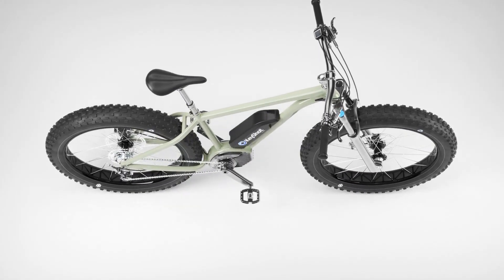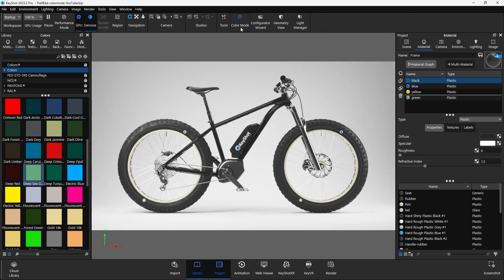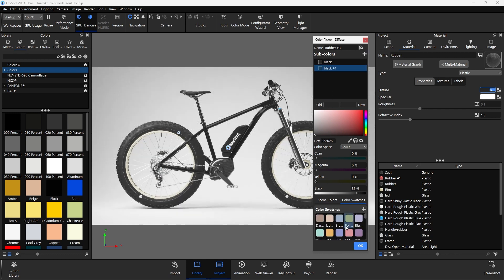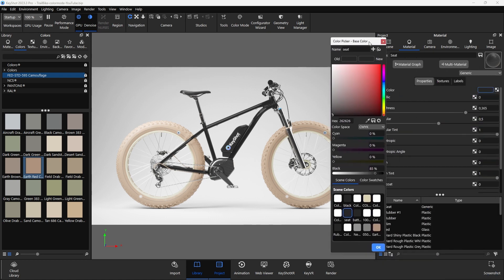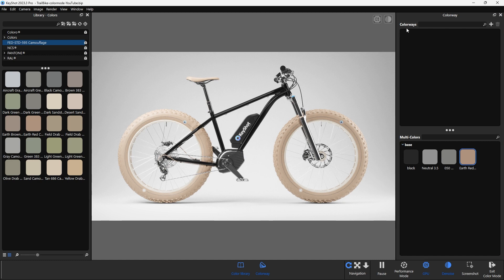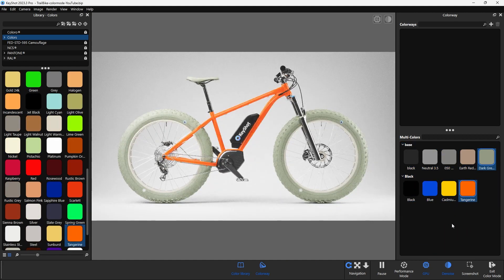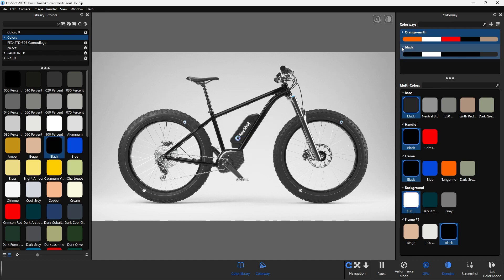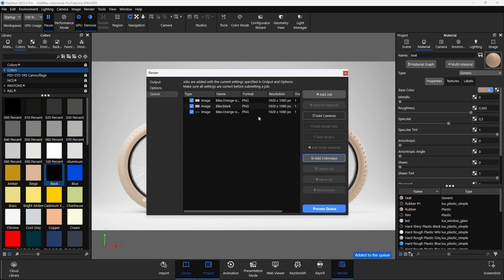KeyShot Tutorial - Color Workflow in KeyShot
In this KeyShot Tutorial, we'll be covering KeyShot's updated color workflows in KeyShot 2023.3. Follow along to learn more about the new Color Mode window and learn how to create and render colorways in KeyShot